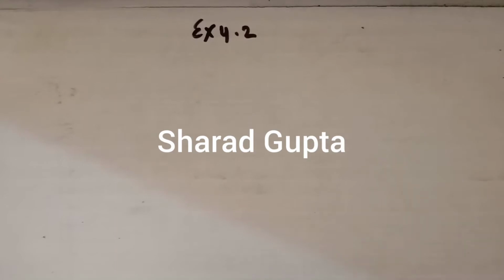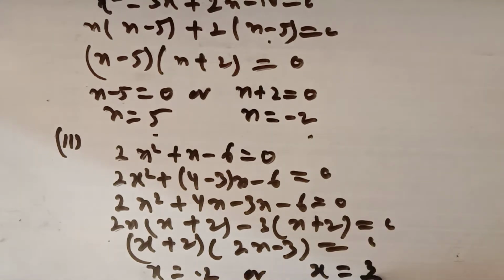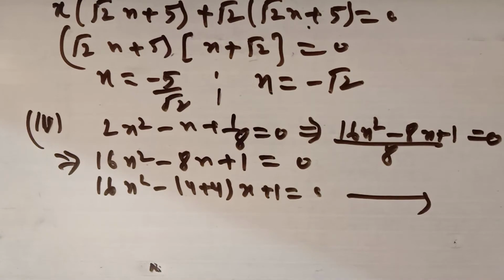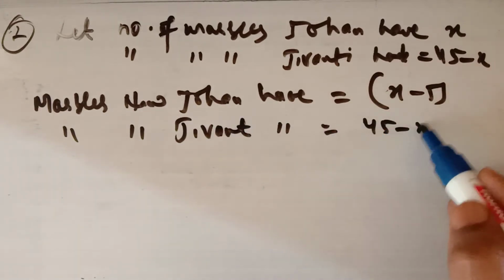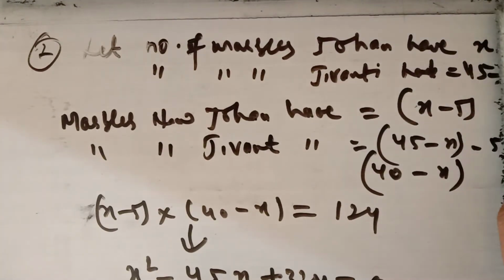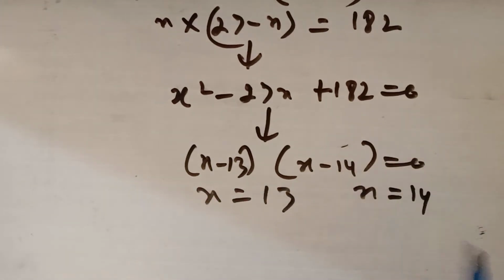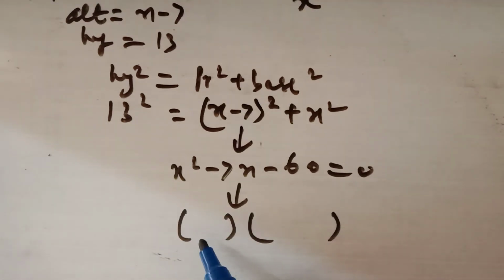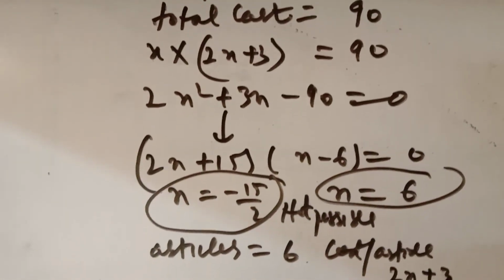x_Quadratic Equations_Lecture 2